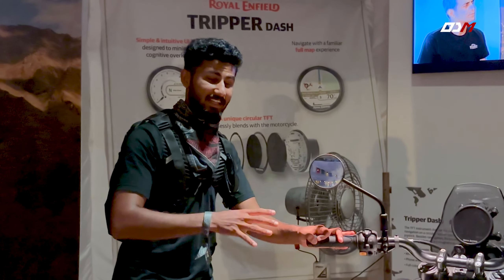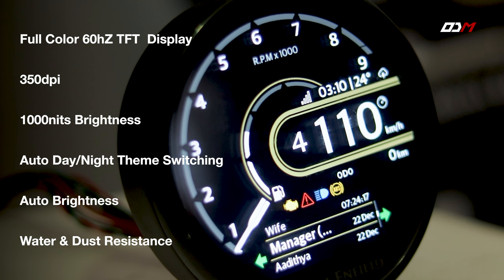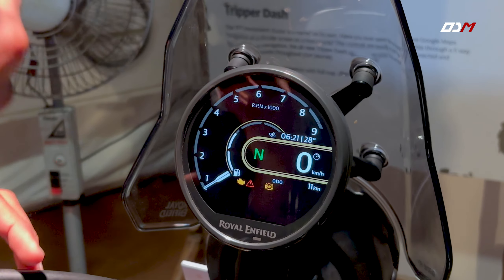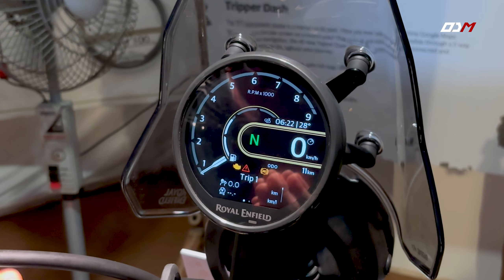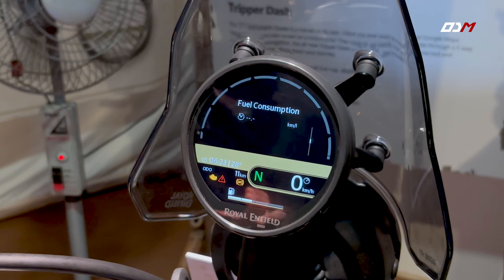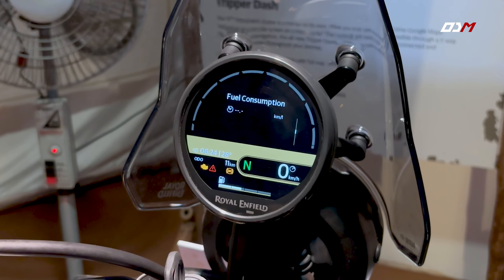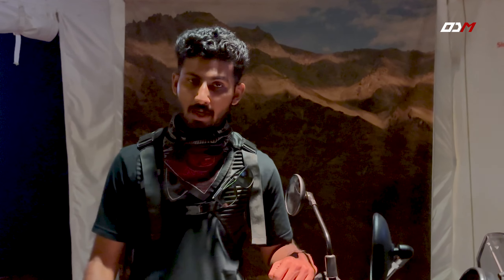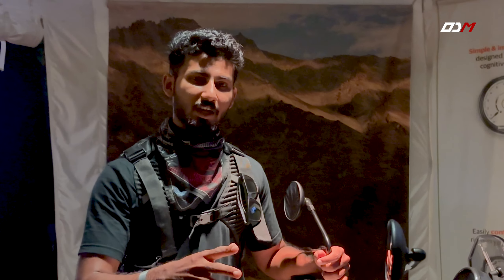New Himalayan 450 Meter Console | Features & Connectivity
Explore the cutting-edge features of the New Himalayan 450 Meter Console in our latest video! Dive into a comprehensive explanation of its functionalities, providing you with an in-depth understanding of how this console enhances your adventure. Uncover the technology that elevates your riding experience to new heights.

HOST: Nijin A
Shoot & Edit: Sagish Kumar